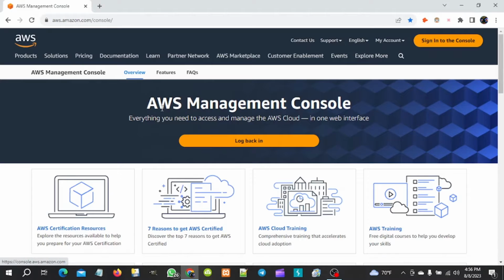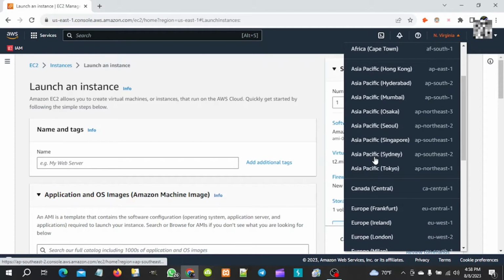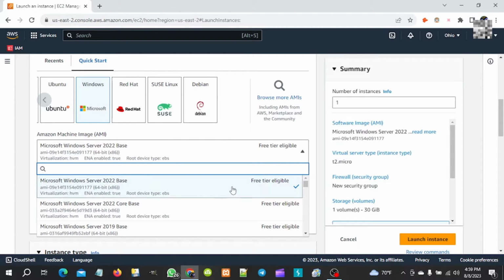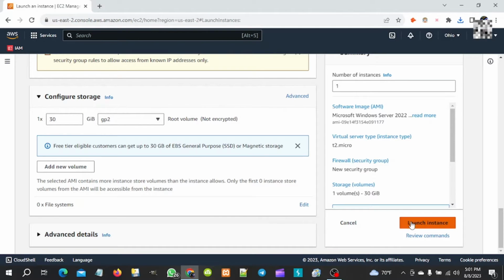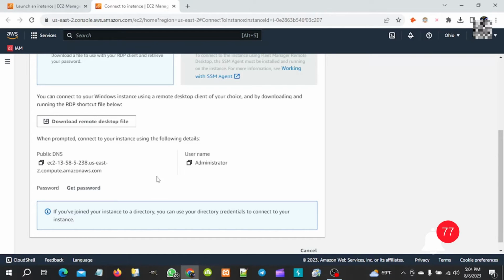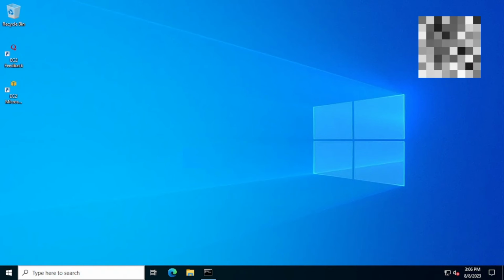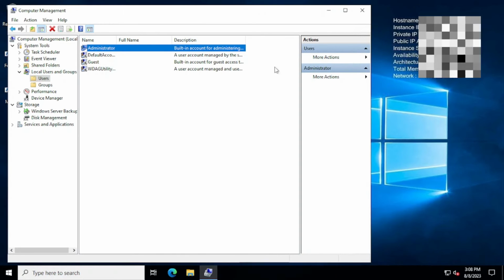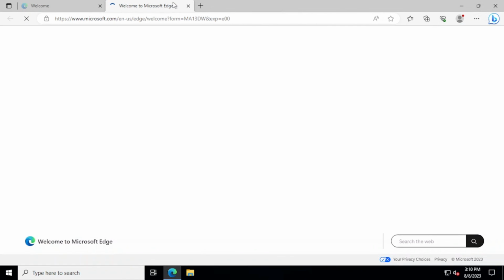How to Create RDP Free using AWS. its simple to create RDP. stop buying RDP when you Can Create it.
Are you looking to harness the power of Amazon Web Services (AWS) to create your own Remote Desktop Protocol (RDP) setup? Look no further, i am here to guide you step by step through the process of setting up RDP using AWS, even if you're new to cloud computing.
I understand that navigating AWS and RDP might seem complex, but i am dedicated to breaking down the technical jargon into simple terms. my easy-to-follow tutorials will walk you through each stage, from creating your AWS account and setting up the necessary virtual machines, to configuring security settings and establishing a seamless RDP connection. Whether you're an entrepreneur, a student, or a professional, this tutorials are tailored to help you create your very own virtual workspace with ease.

Create AWS Account ===

write me on TELEGRAM === @NETWORKMIK